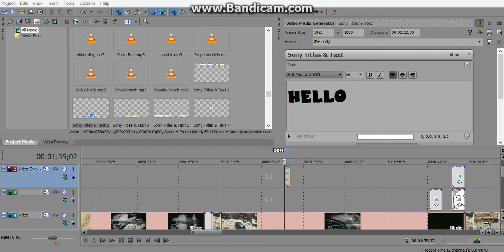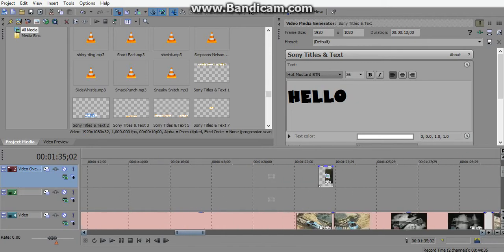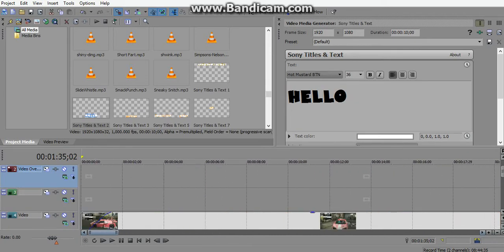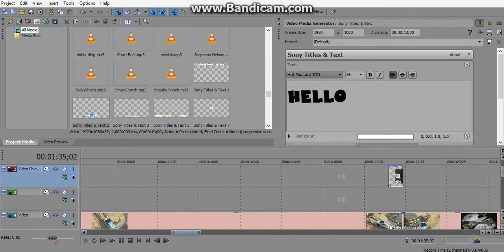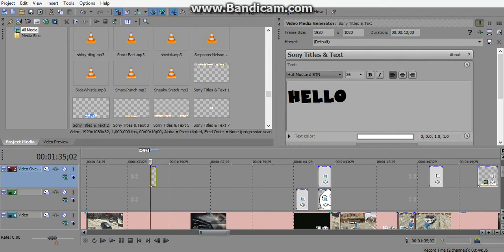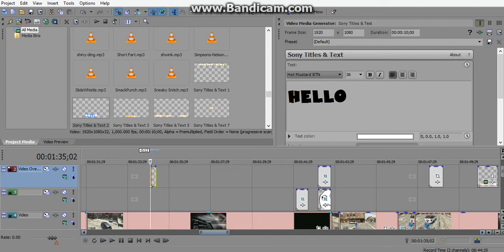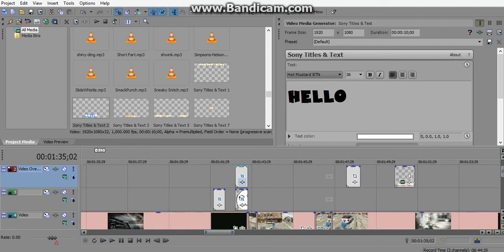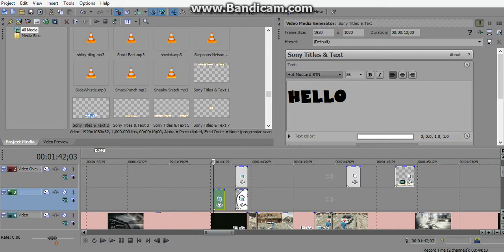Thank you for 500 Subscribers!! '' Ran into some problems with sony vegas again :/ ''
Show your support by Hitting that red button above :D

Add Me On Ps3: ColdFireMC

credit to the awesome music i use :D

If you enjoyed this video leave a like :D

Also Share it to your friends :D

Skype: ColdFireMC